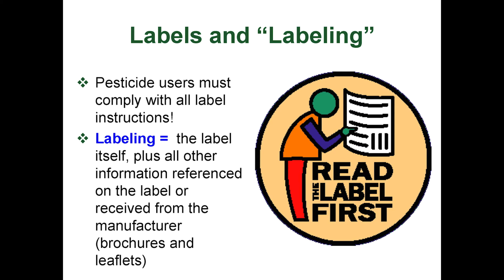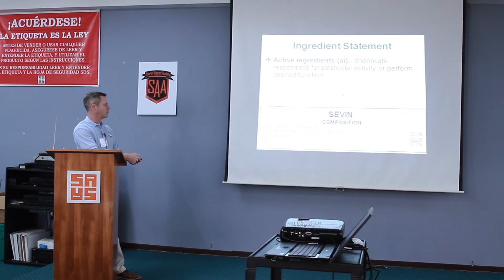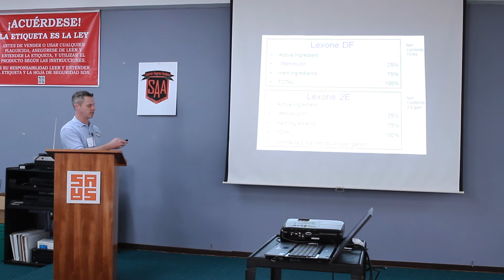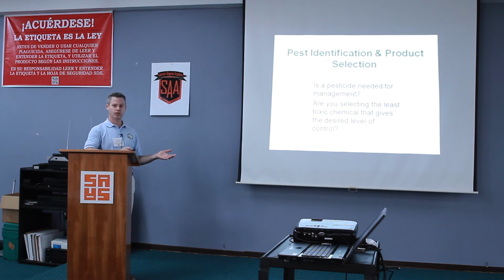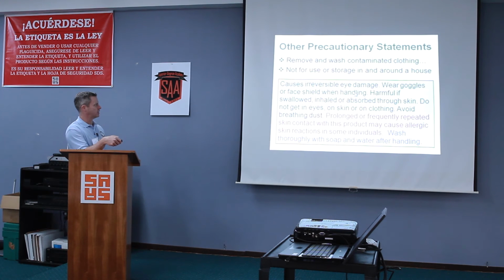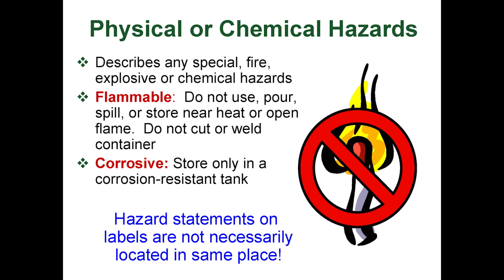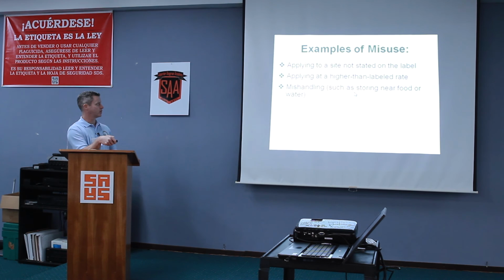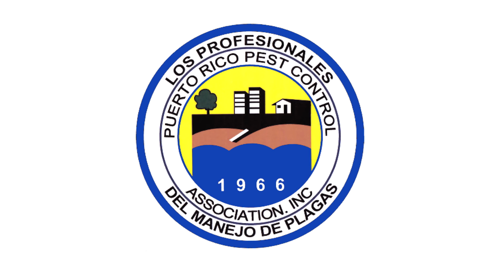Derrick Lastinger \ Structural Fumigation and Compliance Workshop